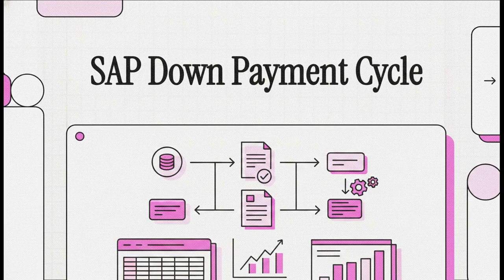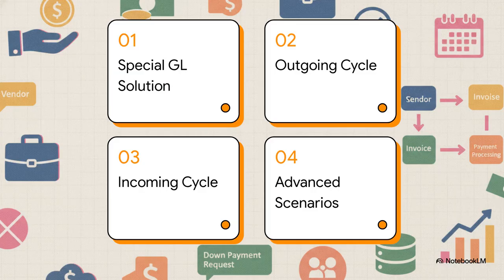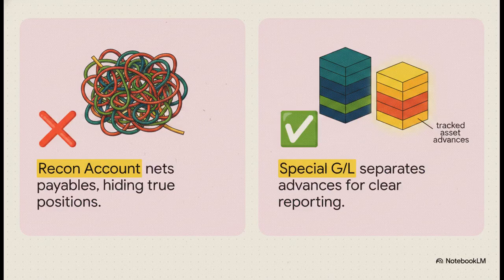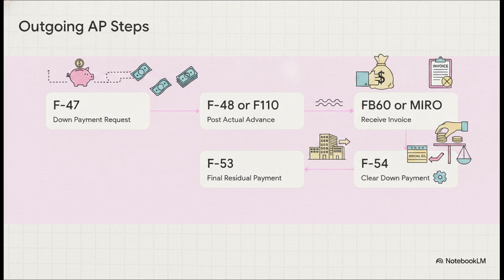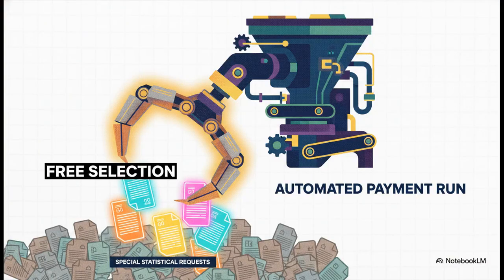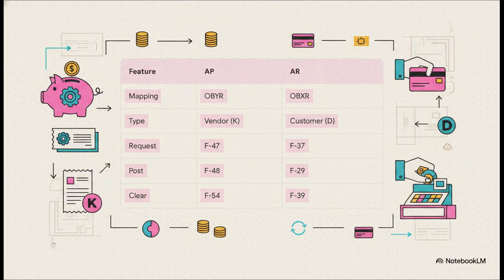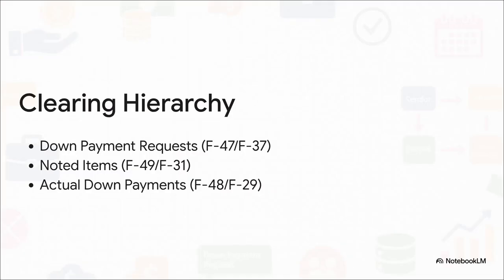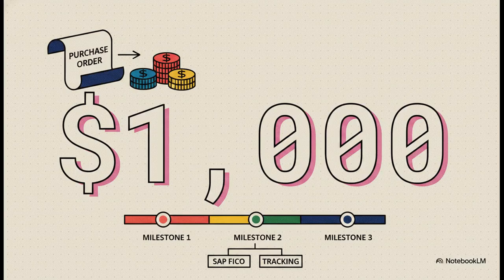Interview Related Questions & Answers for Down Payment Cycle Vol - I by SAP INTERVIEW MASTER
Welcome to **SAP Interview Master** — your dedicated channel for practical and interview-focused SAP FICO learning.

In this video, **“SAP FICO Down Payment Cycle – Volume I”**, we cover the complete Down Payment Cycle from both **Accounts Payable (AP)** and **Accounts Receivable (AR)** perspectives. This session is designed for SAP FICO consultants, professionals preparing for SAP interviews, and learners who want to understand the complete business and technical flow of Down Payments in SAP ECC 6 and SAP S/4HANA.

A Down Payment is an advance payment made to a vendor or received from a customer before the delivery of goods or services. In SAP, Down Payments are handled through **Special G/L Transactions**, allowing advance balances to be reported separately from normal vendor liabilities and customer receivables.

### 📌 Topics Covered in Volume I

**1. Down Payment Concept & Special G/L**
• Business rationale behind Down Payments
• Why Special G/L is used
• Special G/L Indicator “A” for advances
• Difference between normal reconciliation accounts and Special G/L accounts
• How SAP maintains separate financial reporting for advances

**2. Outgoing Down Payment Cycle – FI-AP**
We explain the complete Vendor Down Payment process, including:
• **F-47 – Down Payment Request**
• **F-48 – Posting Down Payment**
• **F110 – Automatic Payment Program**
• **FB60 / MIRO – Vendor Invoice**
• **F-54 – Down Payment Clearing**
• **F-53 – Final/Residual Payment**

You will understand the accounting entries at each stage, including the movement between the Vendor Special G/L account, bank clearing account, expense/inventory account, and normal Vendor reconciliation account.

**3. Special G/L Configuration**
• **OBYR – Vendor Special G/L Account Mapping**
• Chart of Accounts configuration
• Reconciliation Account Type “K”
• Special G/L Indicator “A”
• Mapping the standard AP reconciliation account to Advances to Vendors

**4. Automatic Payment Program – F110**
A key interview topic covered in this video is how **F-47 Down Payment Requests** can be processed through **F110**. We discuss the importance of selecting Special G/L transactions with Indicator “A” in the payment program so that eligible requests can be included in the payment run.

**5. Incoming Down Payment Cycle – FI-AR**
The video also explains the Customer side of the process:
• **F-37 – Customer Down Payment Request**
• **F-29 – Incoming Down Payment**
• **FB70 / VF01 – Customer Invoice**
• **F-39 – Down Payment Clearing**
• **F-28 – Final Incoming Payment**
• **OBXR – Customer Special G/L Configuration**

**6. Advanced Interview Scenarios**
We also discuss important consultant-level concepts such as:
• Special G/L accumulation
• Clearing hierarchy for Down Payments
• Multiple Down Payment Requests
• Multiple payments against a Purchase Order
• Milestone-based advance payments
• Withholding Tax (WHT) during Down Payment processing
• WHT adjustment during final invoice clearing

### 🎯 Interview Preparation Focus

This session is not limited to transaction codes. It focuses on the **business rationale, SAP configuration, accounting flow, integration, and real-world scenarios** that are frequently important during SAP FICO interviews.

If you are preparing for an **SAP FICO Consultant, AP, AR, or S/4HANA Finance interview**, this Volume I session will help you build a strong conceptual understanding of the Down Payment Cycle.

📌 **Key T-Codes Covered:**
F-47 | F-48 | F-54 | F-53 | F-110 | OBYR | F-37 | F-29 | F-39 | F-28 | OBXR | FB60 | MIRO | FB70 | VF01

👉 Watch the complete video, take notes on the accounting entries and configuration points, and practice explaining the complete process as you would in a real SAP FICO interview.